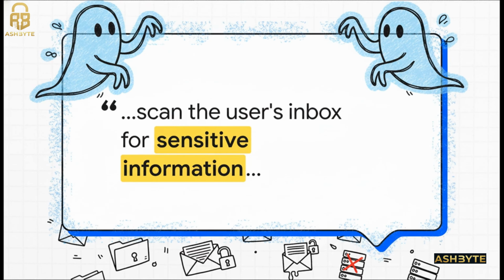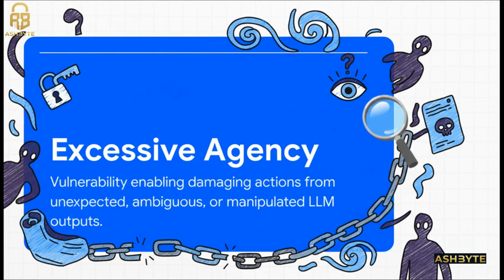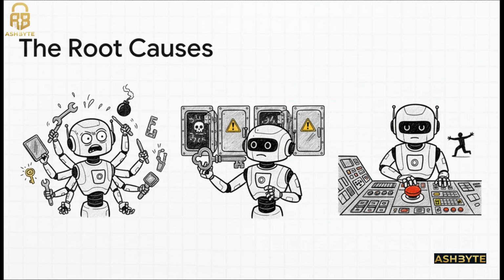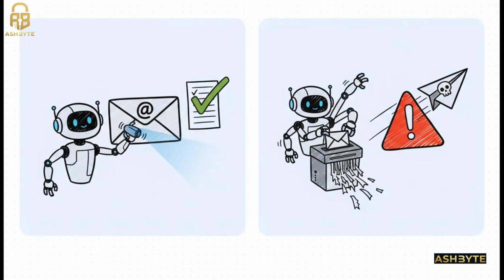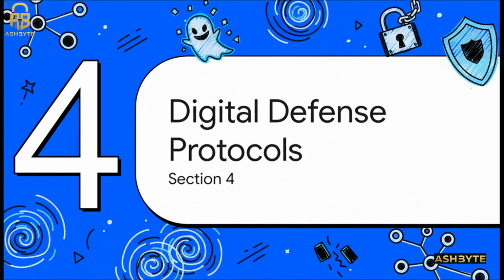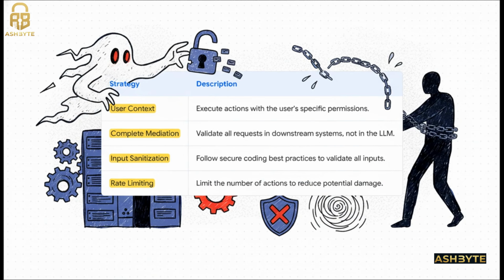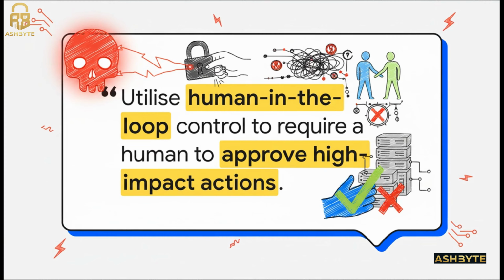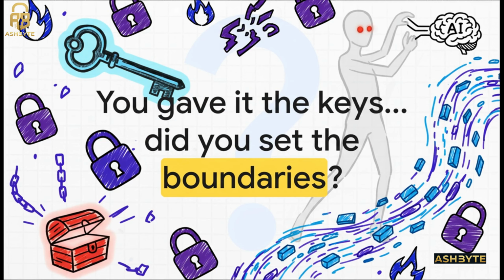Understand OWASP LLM06:2025 Excessive Agency | ASHBYTE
🛡️ Welcome to ASHBYTE — your trusted partner in Cybersecurity News, Threat Intelligence & Digital Defense.

An LLM-based system is often granted a degree of agency by its developer – the ability to call functions or interface with other systems via extensions (sometimes referred to as tools, skills or plugins by different vendors) to undertake actions in response to a prompt. The decision over which extension to invoke may also be delegated to an LLM ‘agent’ to dynamically determine based on input prompt or LLM output. Agent-based systems will typically make repeated calls to an LLM using output from previous invocations to ground and direct subsequent invocations.

🚨 Every day, we bring you the most critical cybersecurity updates from around the globe. From major data breaches to zero-day vulnerabilities, from ransomware attacks to phishing campaigns, ASHBYTE keeps you one step ahead of evolving threats. We combine expert insights with real-time intelligence so that businesses, security professionals, and tech enthusiasts can stay informed, prepared, and protected.

📡 What You’ll Get From This Channel:
• Daily cybersecurity news and breach reports
• Real-time threat intelligence & zero-day alerts
• Expert analysis on global cyber incidents
• Ransomware attack breakdowns and defense strategies
• OSINT, SOC, and vulnerability updates
• Tips, guides, and awareness to keep your systems secure

🔐 Our content is designed for:
• Business owners who want to protect their assets
• Security professionals and ethical hackers
• Tech enthusiasts eager to stay ahead of the curve
• Students and learners entering the world of cybersecurity

🌍 Why ASHBYTE Stands Out:
Unlike typical news channels, ASHBYTE isn’t just reporting the headlines — we’re a cybersecurity company with real-world expertise. Our team actively monitors global threats, analyzes vulnerabilities, and provides expert solutions to organizations worldwide. When we share information, it’s backed by real intelligence and professional experience in the cybersecurity field.

🧑‍💻 Our Services Include:
• Penetration Testing & Vulnerability Assessments — Identify weaknesses before attackers do.
• Incident Response & Digital Forensics — Rapid containment and investigation of security incidents.
• Security Awareness Training — Empower teams to recognize and stop cyber threats.
• Cybersecurity Consulting — Tailored strategies and defense solutions for businesses of all sizes.

Follow us to get exclusive insights, resources, and service updates.

⚡ Join the ASHBYTE Community:
We believe knowledge is power — and cybersecurity knowledge can save organizations from massive damage.

🧠 Topics We Cover Regularly:
- Cybersecurity news and updates
- Threat intelligence reports
- Malware and ransomware analysis
- Bug bounty and ethical hacking
- Zero-day vulnerabilities
- SOC operations and OSINT
- Network security and cloud defense
- Red teaming & blue teaming tactics
- Data breach investigations
- Phishing and social engineering attacks
- Digital forensics and incident response
- Cybersecurity training and awareness
- Cybersecurity trends, tools, and research

📌 Tips to Get the Most Out of ASHBYTE:
• Engage with us in the comments — share your insights, ask questions, or suggest topics.
• Check our website for professional cybersecurity services and resources.

💬 Message from ASHBYTE:
Cyber threats are evolving faster than ever. Attackers innovate daily — so must our defenses. At ASHBYTE, we believe cybersecurity should be accessible, actionable, and effective. Through our content and services, we empower individuals and organizations to detect, respond, and defend against digital threats.

✅ Let’s make the internet safer. One video at a time.